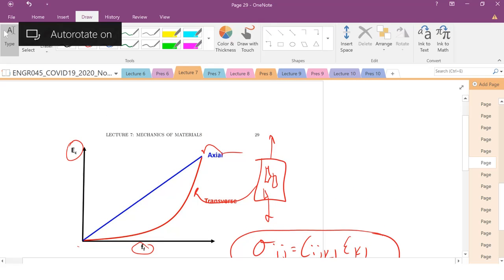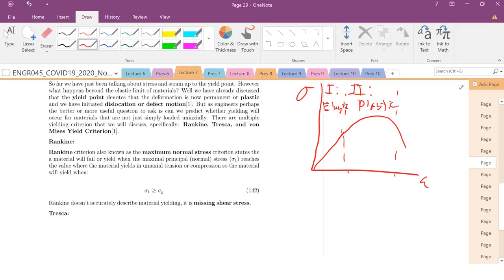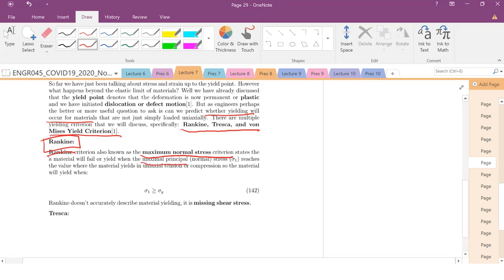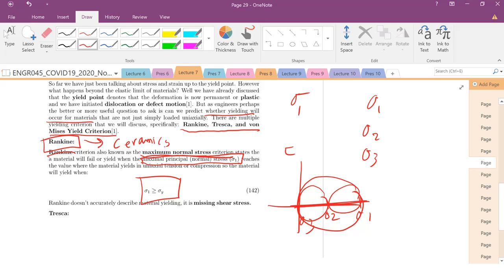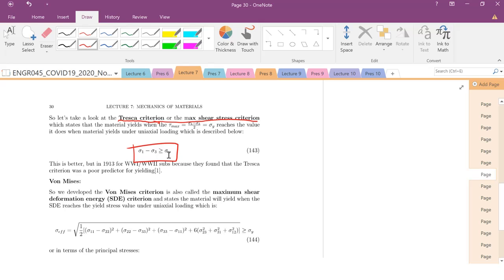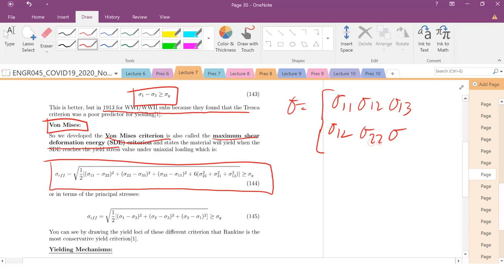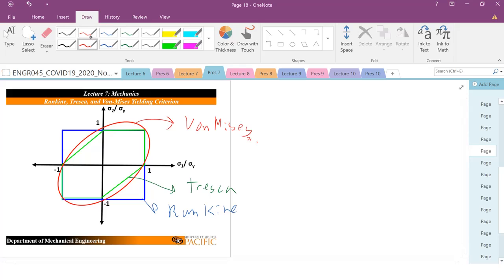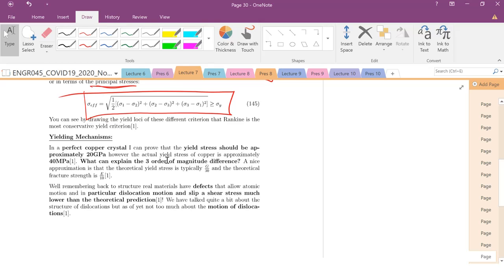Lecture 7: Rankine, Tresca, and Von Mises Yield Criterion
Rankine, Tresca, and Von Mises Yield Criterion are derived and discussed.